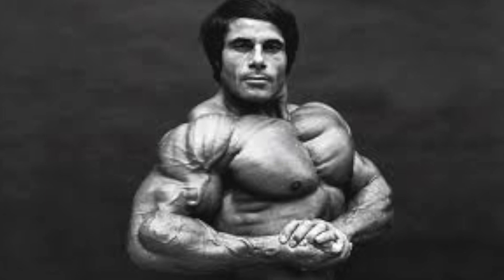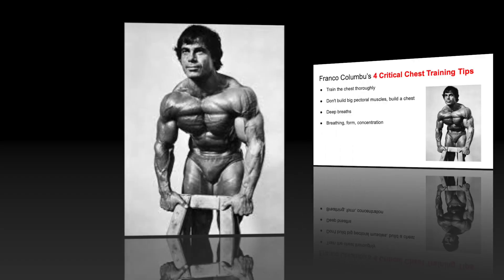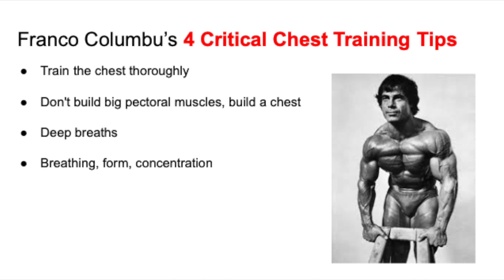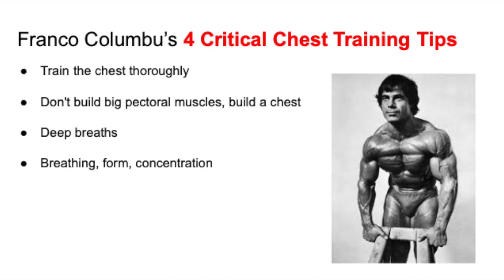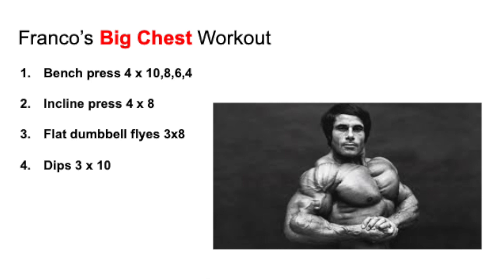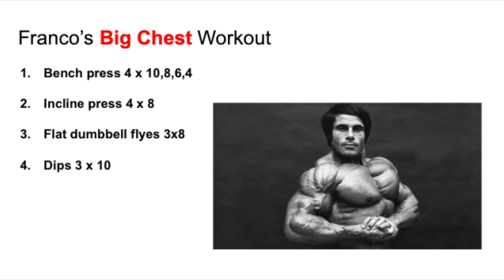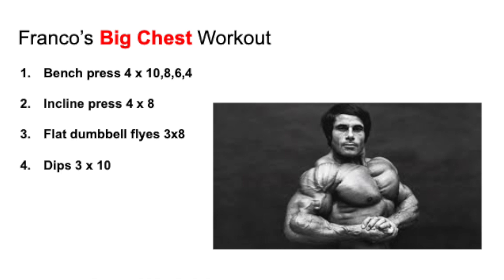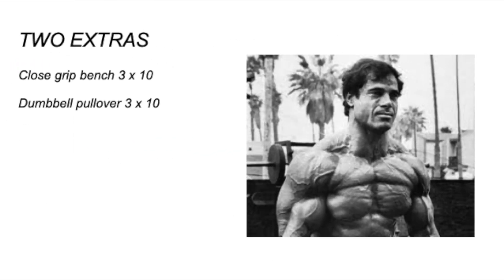Franco Columbu's Chest Workout Routine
Silver Era Secrets: The New Age Routines For A Legendary Physique (NOW ON SALE)